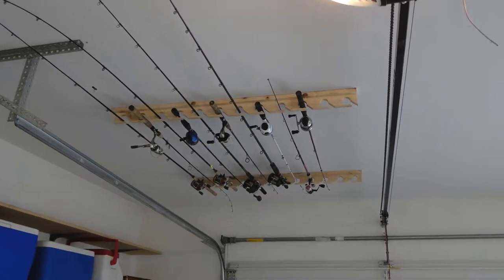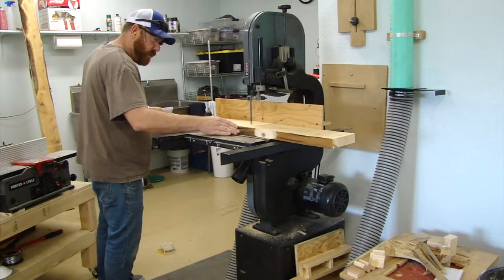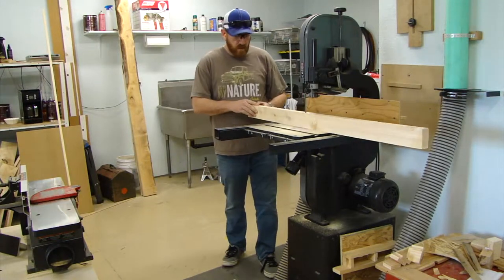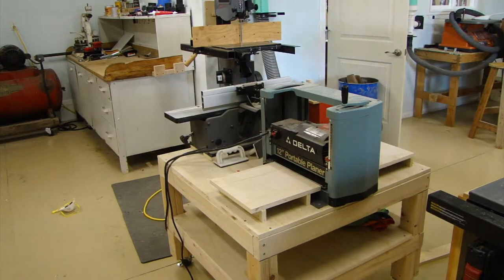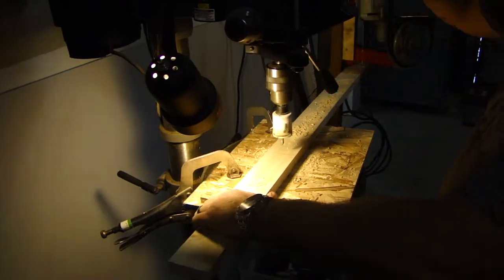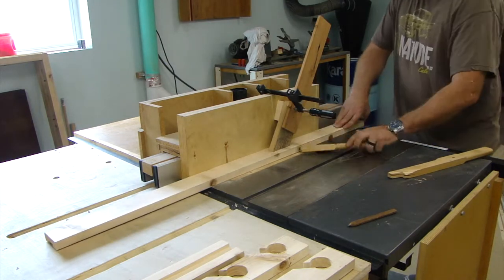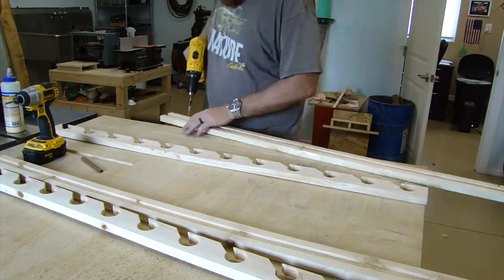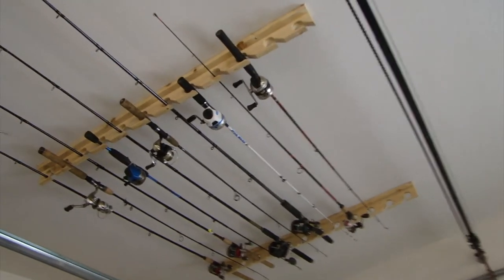Fishing Rod Holder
Making a fishing rod holder